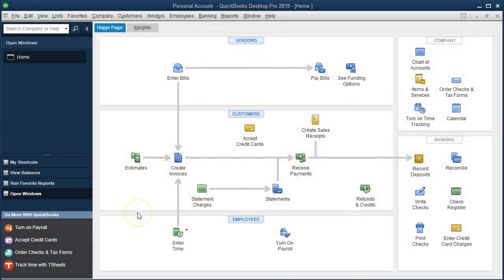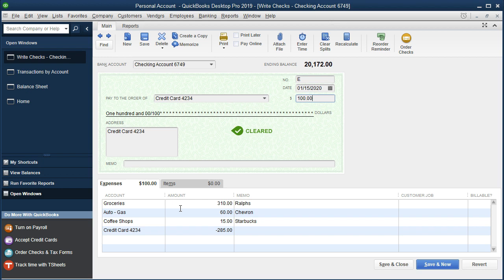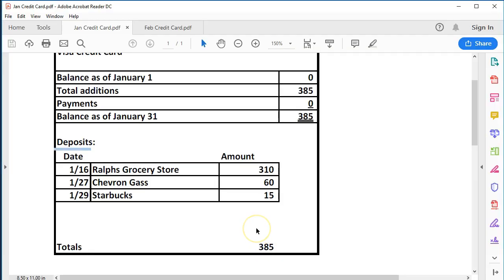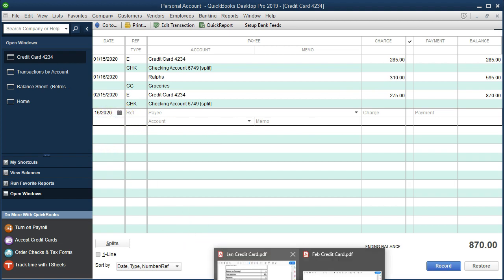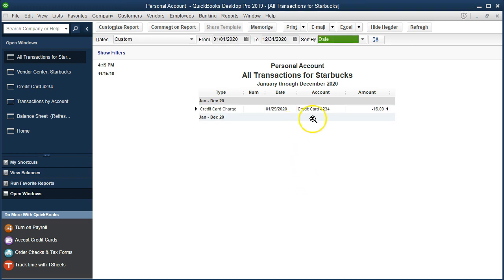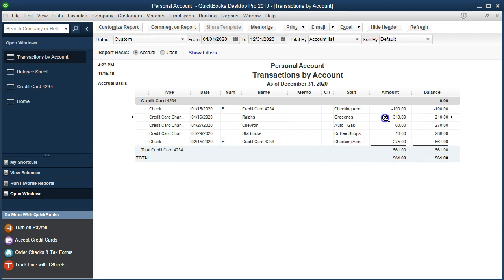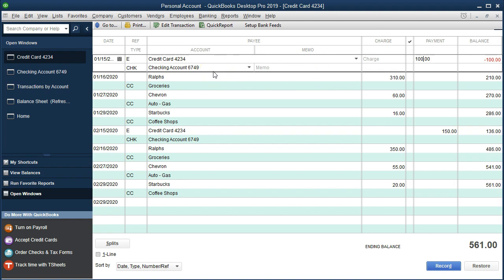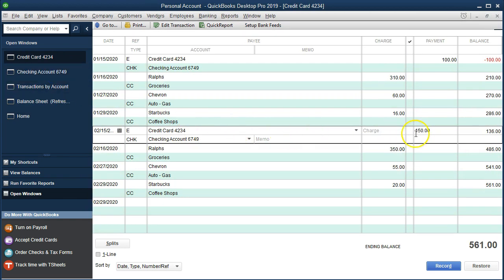Record Credit Card Liabilities In QuickBooks